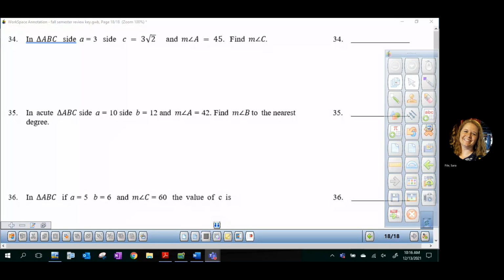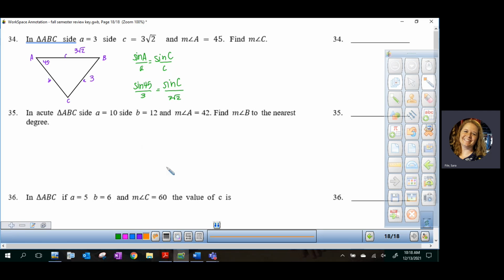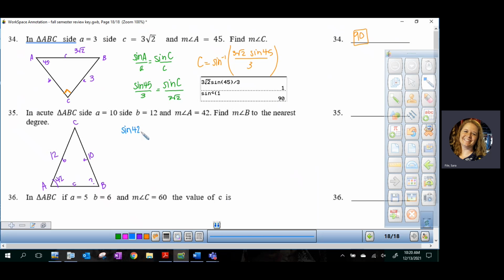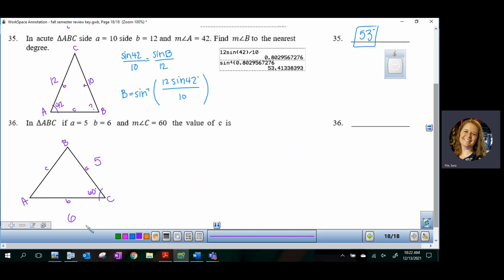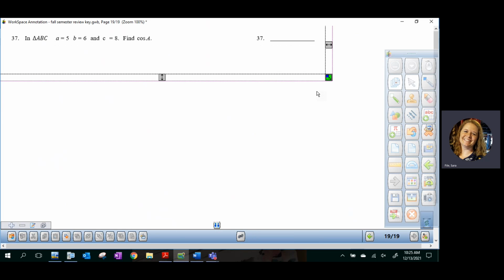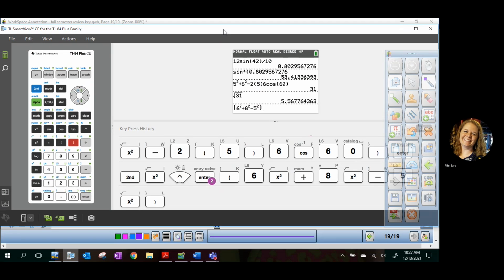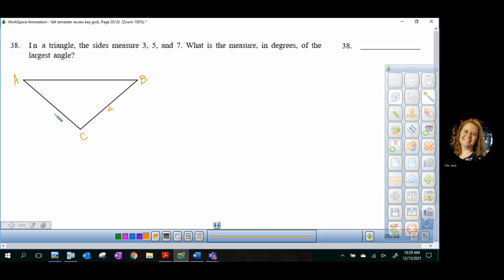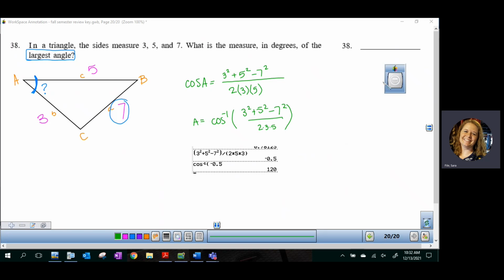2021 precal fall semester review (problems 34-38)